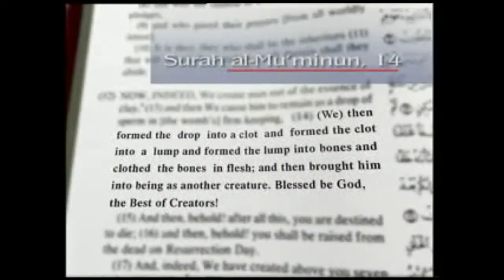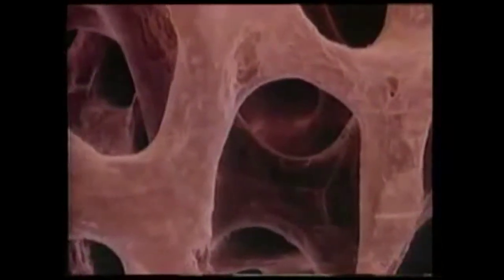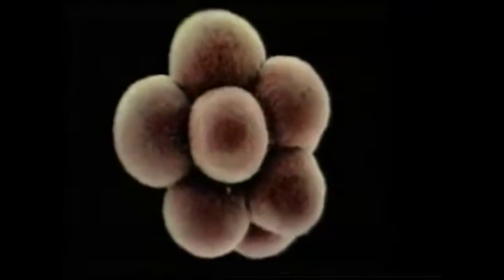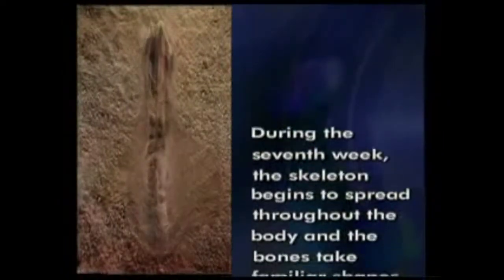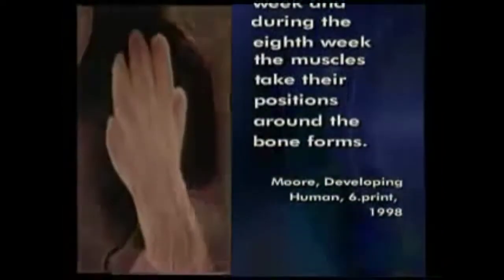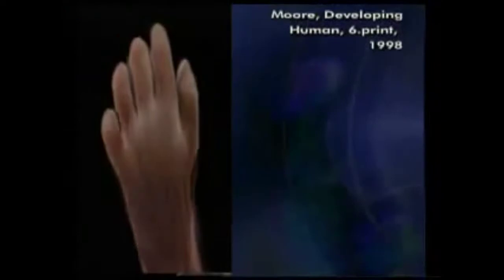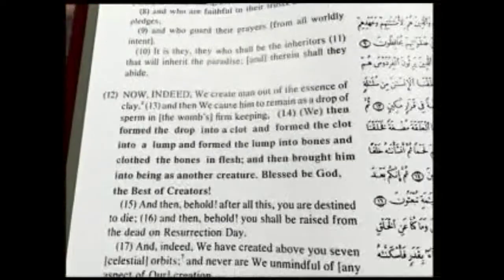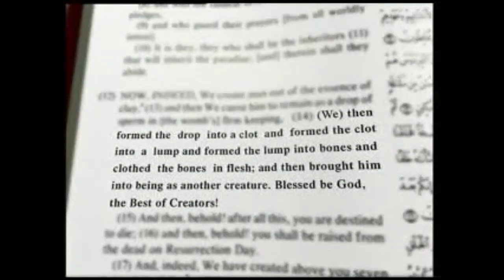Scientific miracles in Quran wrapping of muscles over bones